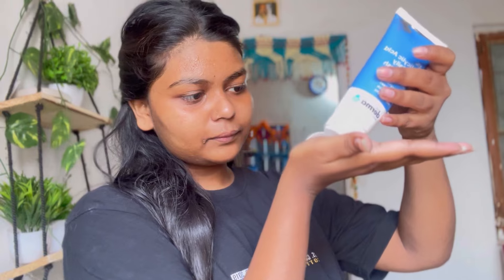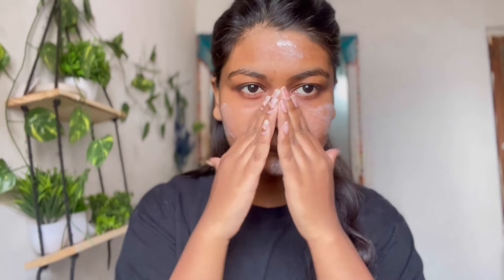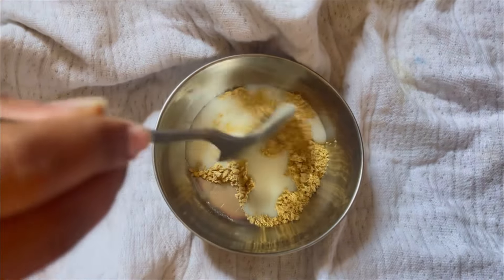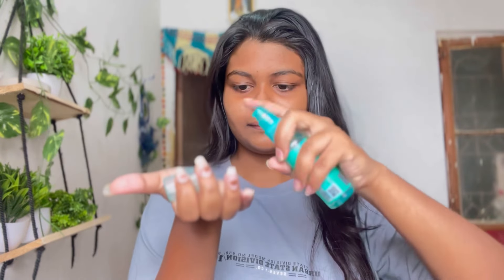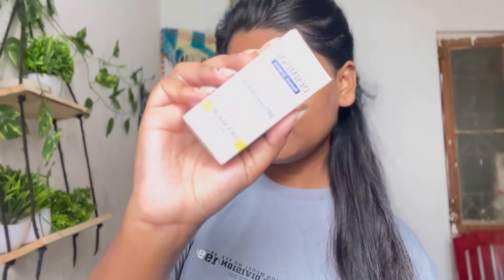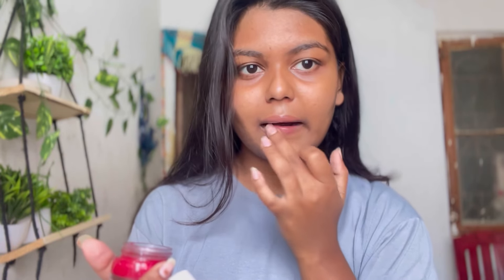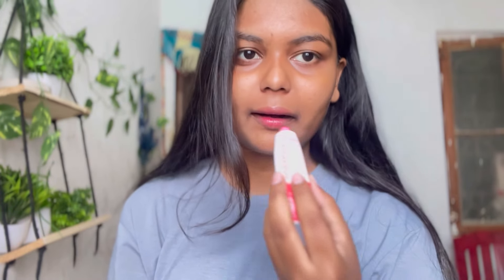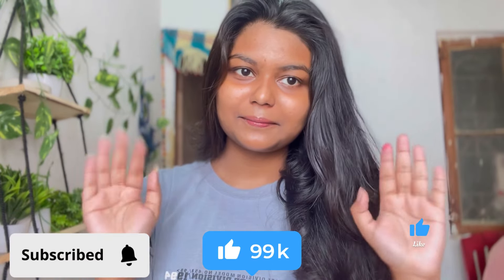🌸Self care Routine : ✨Home remedies,Skincare🧴,Haircare🫧||Sk YouTube Channel